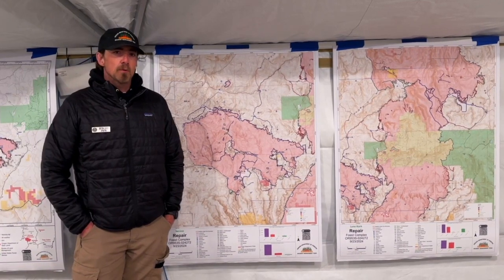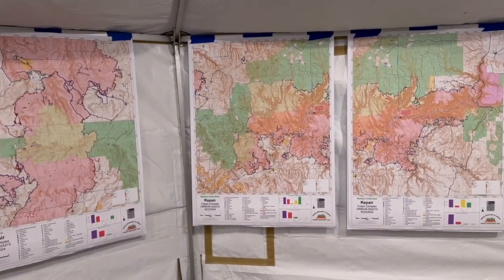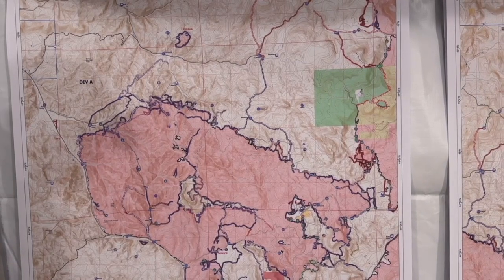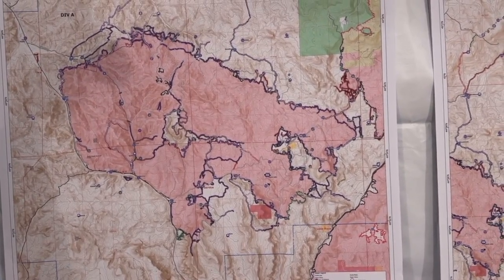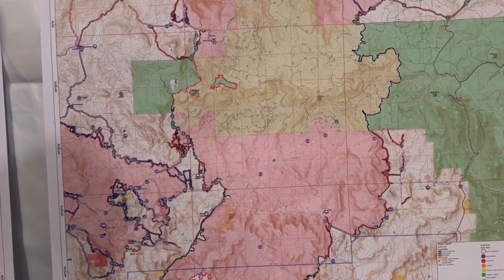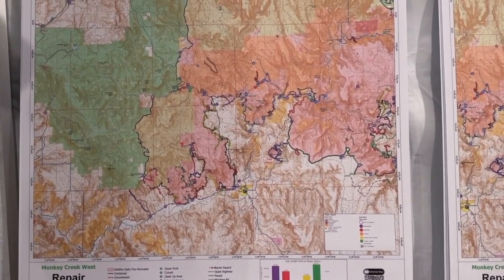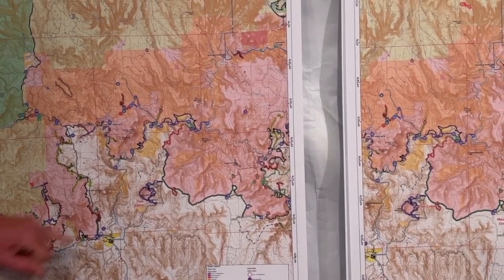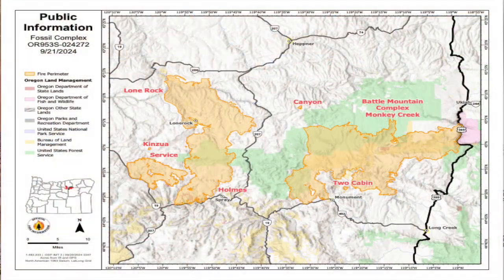September 23, 2024 - Fossil Complex Operations Briefing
Oregon Department of Forestry Incident Management Team 3, Operations Chief Justin Lauer shares an overview of current fire activity and planned operations for the day.

Suppression Repair is the Main Focus for Crews

FOSSIL, Ore. – On the Fossil Complex, crews are doing final gridding on the Service Fire. This fire has been consolidated into a single division. The fire perimeter will be patrolled throughout the day. Crews are available for initial attack of any new fire starts and responded to a smoke report yesterday.

Suppression repair crews will continue work on all three fire areas - the Fossil Complex, the Lonerock Fire and the Battle Mountain Complex.

Fossil Complex suppression repair is mainly focused on the Service Fire.  Crews and equipment will work on the north and south sides of the fire installing water bars and knocking down berms left from dozer lines.

Suppression repair on the Lonerock Fire will be on the east and west sides where there are dozer lines and berms needing repair.  Crews are still identifying dozer lines and berms.

The Battle Mountain Complex fires still have a lot of suppression repair work ahead. Crews today will be working in the Monument, Wall Creek, Deer Creek and Middle Fork of the John Day River areas installing water bars, pulling back berms onto the dozer lines, and repairing of cut fence. They will also be identifying additional areas needing repair.

Today’s weather will be in the lower 70s. Winds will continue to be light out of the west and relative humidity in the mid 30s.

FIRE AT A GLANCE

Fossil Complex
Total Size:  24,446 acres
Two Cabin - 253 acres
Canyon - 192 acres
Kinzua - 96 acres
Holmes - 15 acres
Service - 23,890

Containment:  92%
Cause:  Lightning
Current Cost:  $28.5M

All Resources
Hand Crews:  11
Engines:  31
Water Tender:  9
Dozers:  9
Excavator:  5
Total Personnel:  498

Aerial Resources
Type 1:  1
Type 2:  1
Type 3:  1

Evacuations:  None

Eric Perkins,
ODF Incident Commander
Incident Management Team 3